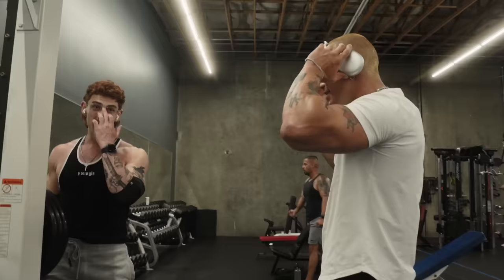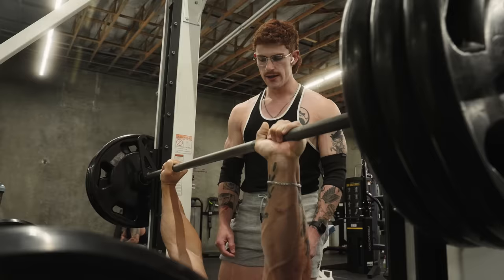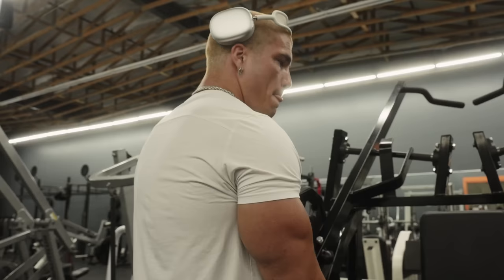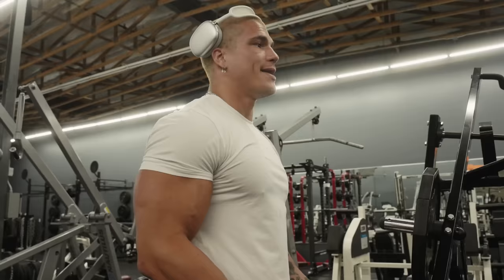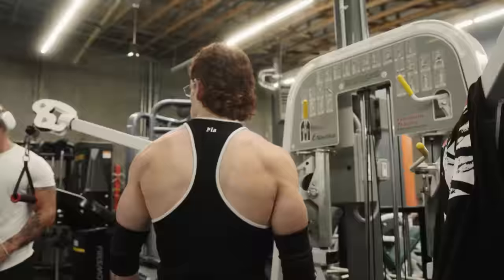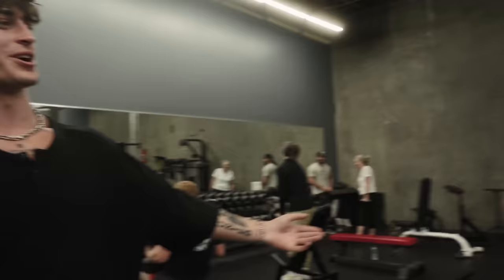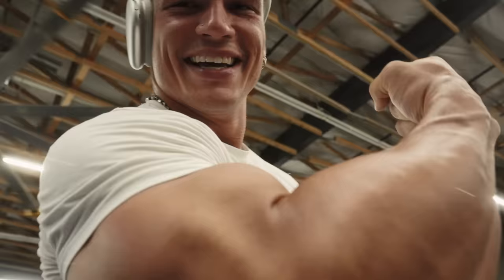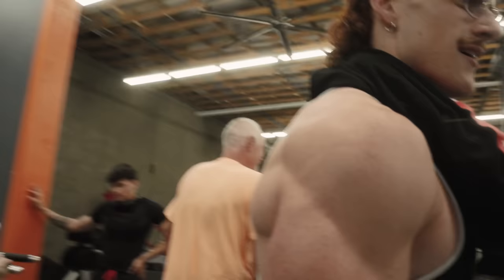DESTROYING CHEST WITH SHIZZY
My Supplements (code: monke)

YoungLa Drop is Live! (code: monke)